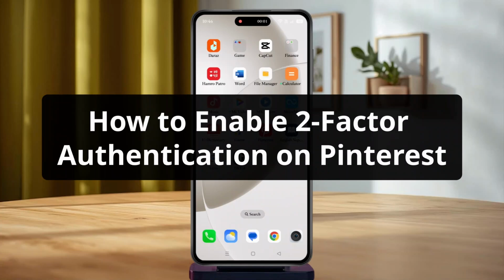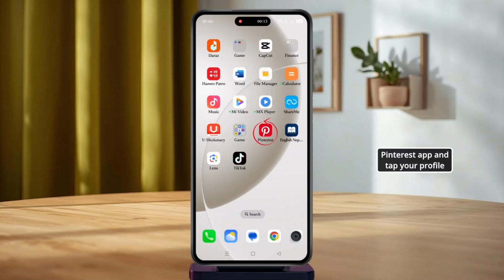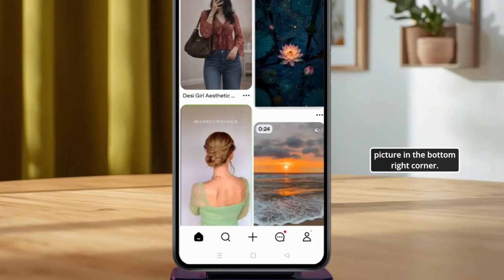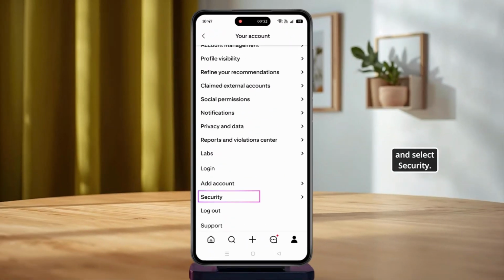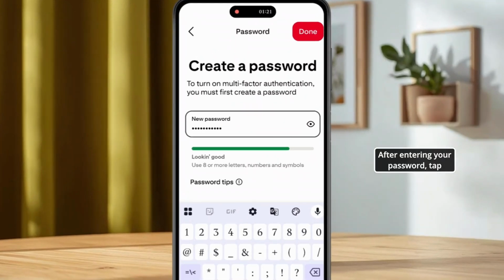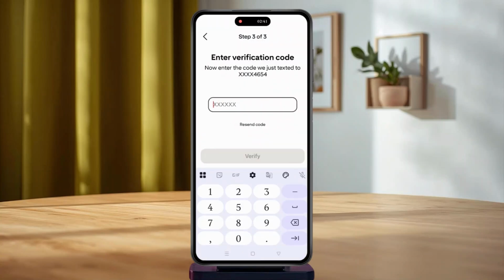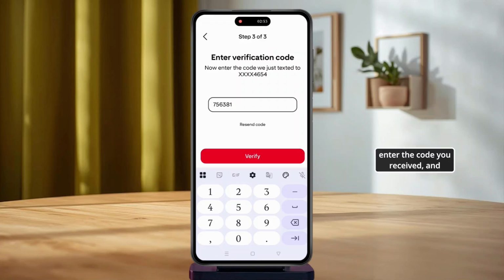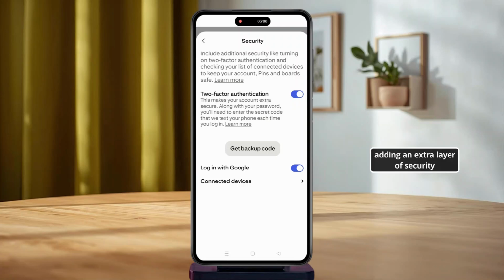How to Enable Two Factor Authentication on Pinterest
Learn how to How to Enable Two Factor Authentication on Pinterest in this easy step-by-step tutorial.

In this video, you'll discover how to enable two factor authentication on Pinterest and complete pinterest two factor authentication setup. You'll also learn pinterest security settings guide and enable 2fa on pinterest app along with pinterest account security tips and how to secure pinterest account.

Timestamps:
0:00 Introduction
0:20 Enable Two Factor Authentication Settings